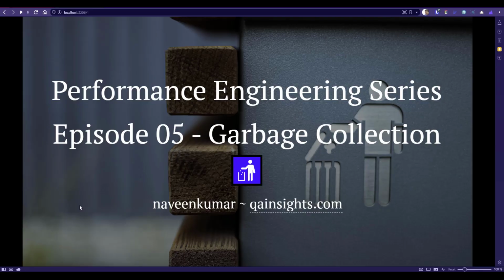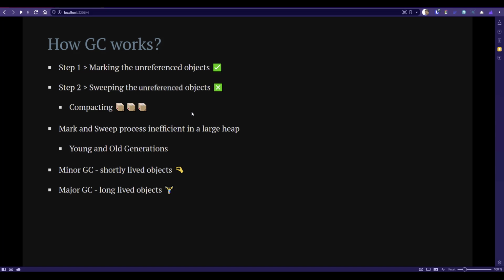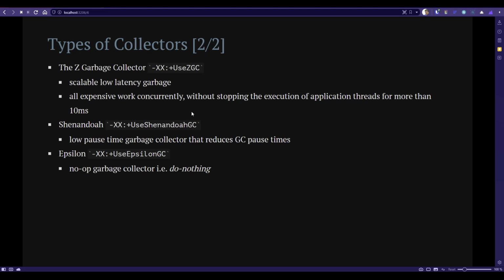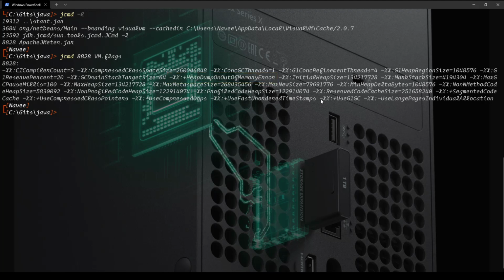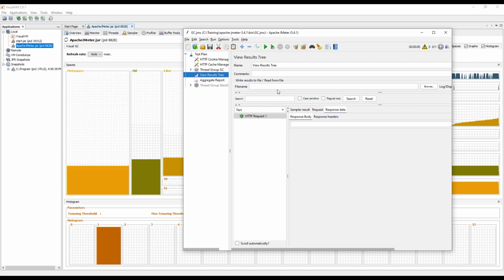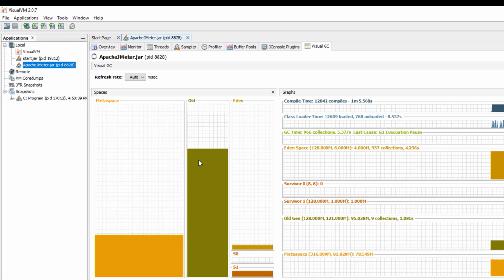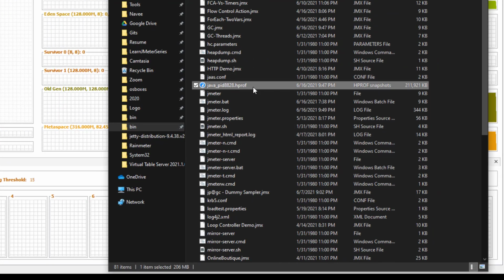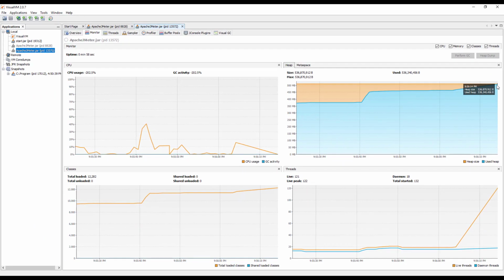Performance Engineering Series - E5 - How Garbage Collection works?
In this episode, you will learn about Garbage Collection, How it works, types of GC and more.

00:00 Introduction
00:30 What is Garbage Collection (GC)?
01:08 Types of GC
02:10 How GC works?
04:26 Types of Garbage Collectors
07:18 jcmd Demo
09:39 GC Demo
17:22 Epsilon GC Demo